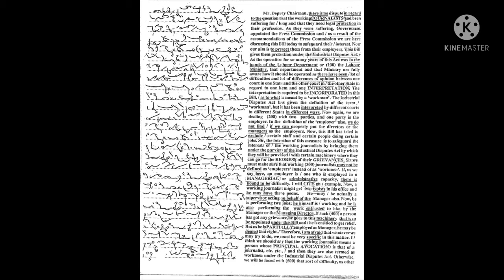ESIC Steno dictation||Dictation no 3||by Steno King#dictation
Hi,
This is video is for the students who are appearing for the ESIC upcoming exams and for the dictation Practice which will be in a speed of 80 wpm So practice it and achieve your goal.